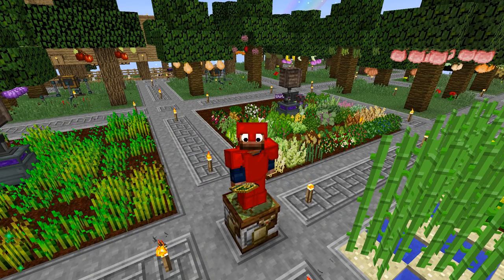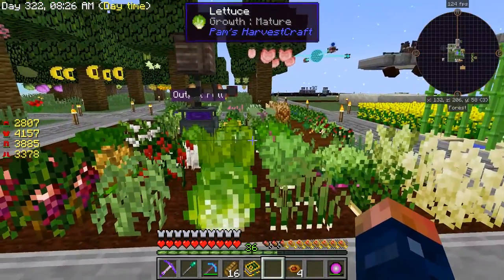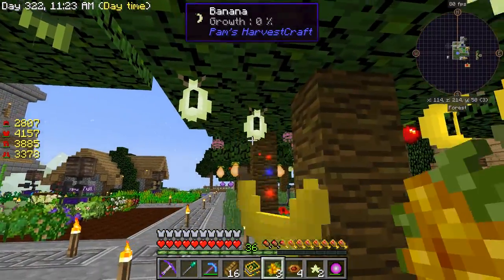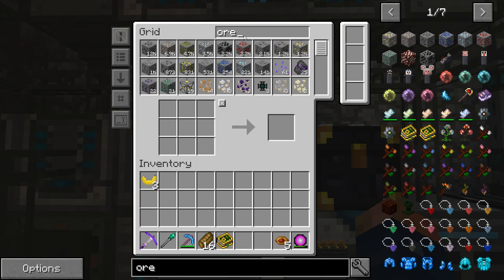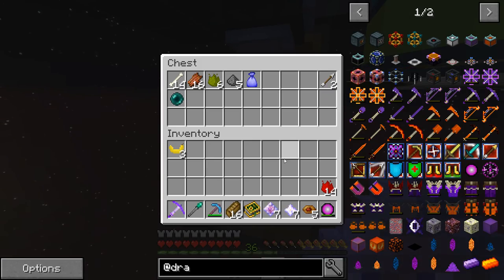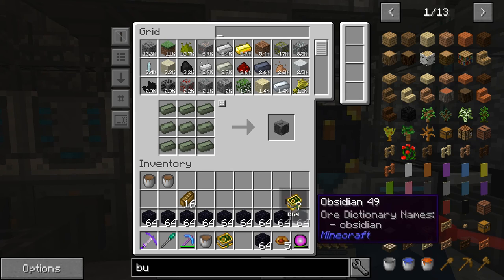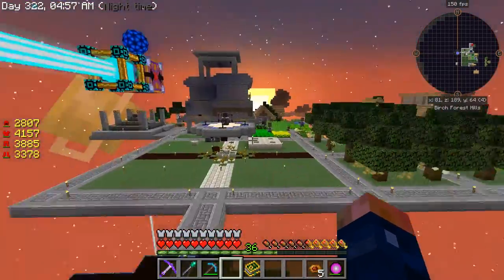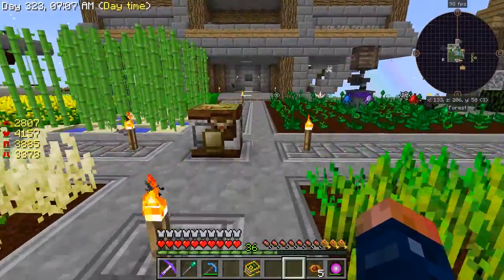PAM'S HARVESTCRAFT | SKY FACTORY 3 | EPISODE 50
Let's Play Some SKY FACTORY 3
Today I go over Pam’s Harvestcraft and make a Nether Star generator in Sky Factory 3.

Sky Factory 3 is skyblock like you've never seen it before! High tech mods and  full automation! Sky Factory starts the player in the void with nothing but a tree and a *single* piece of dirt between you and certain death! Version 3 adds a variety of new mods to the pack and gives the player much more choice than ever before.  Pick up your achievement book today and start your journey!

Keep Up To Date!